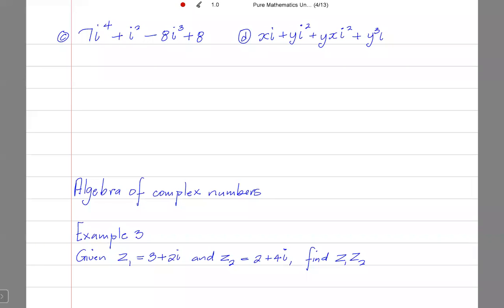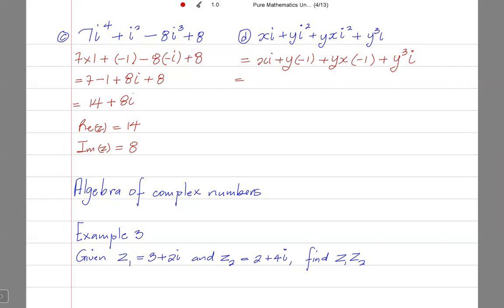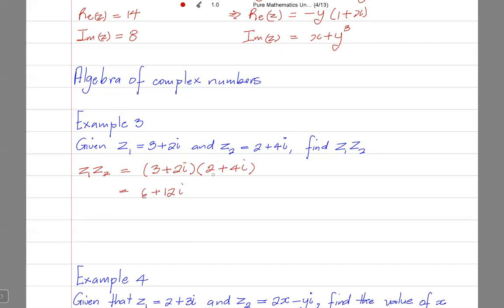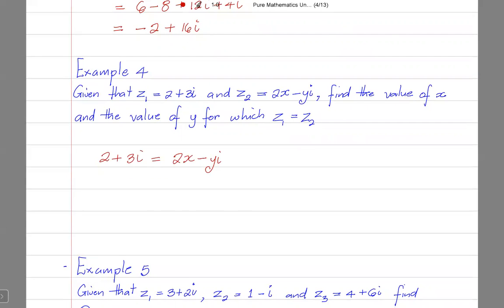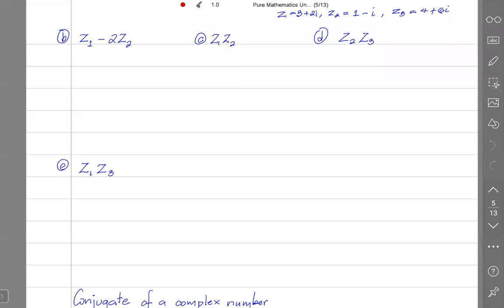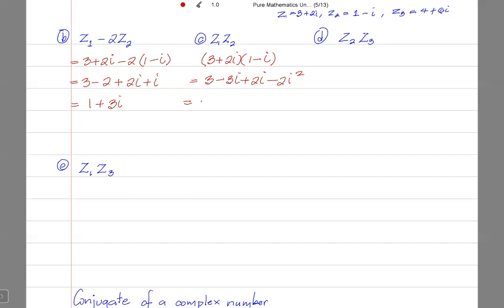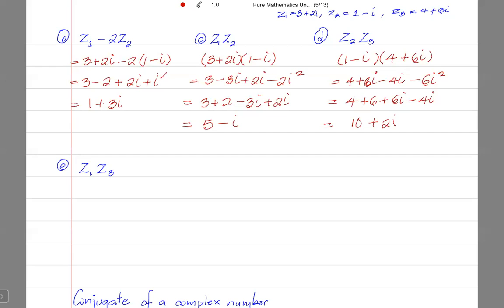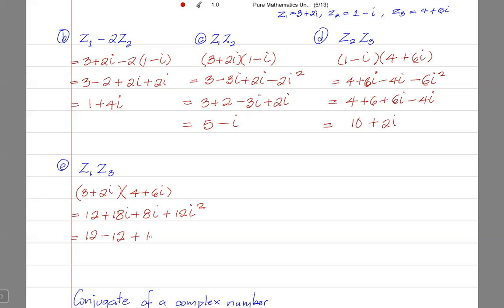Complex Number 3